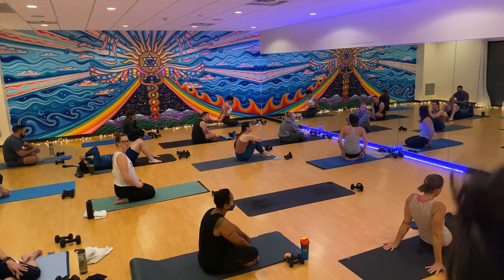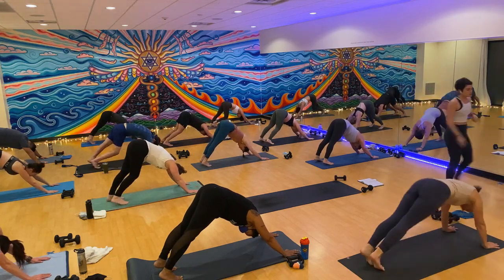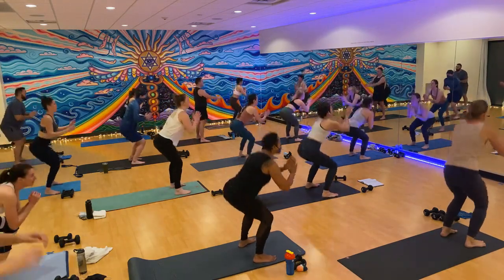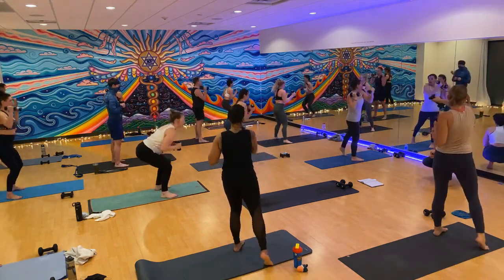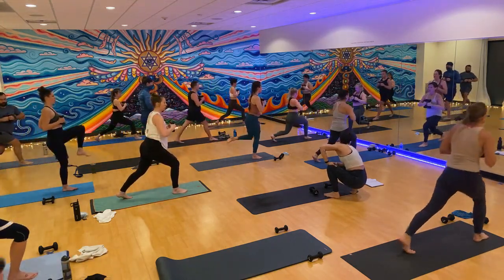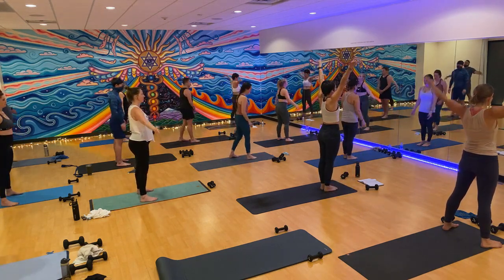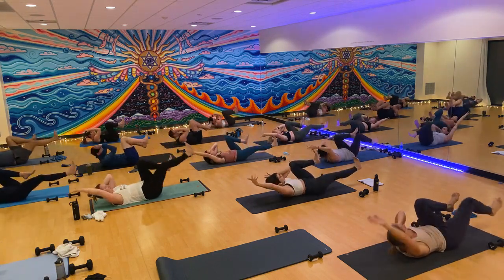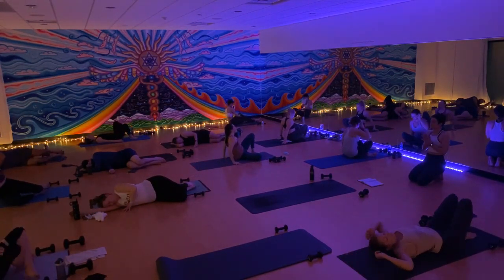Yoga Sculpt with Chelsea Mack at SOL 19 Longmont Yoga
Join Chelsea Mack for a SOL 19 Yoga Sculpt yoga class!